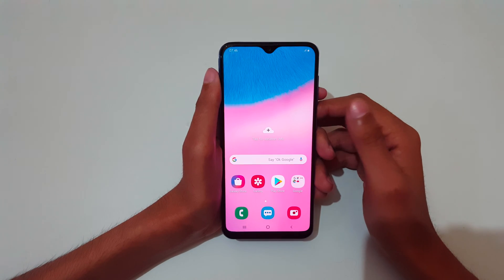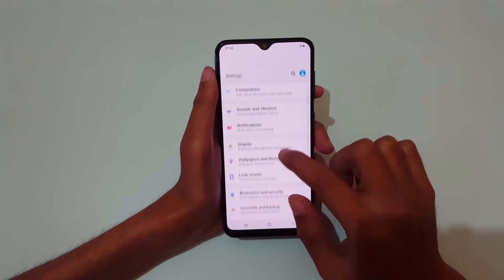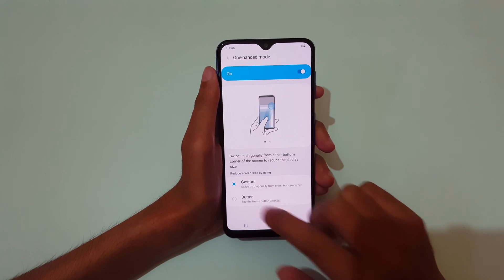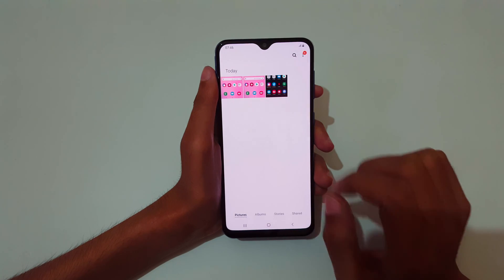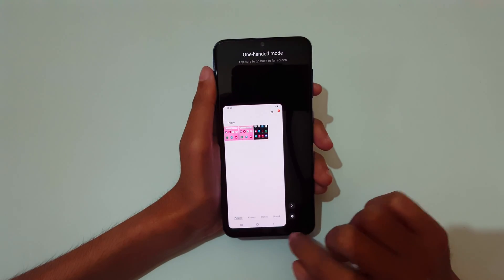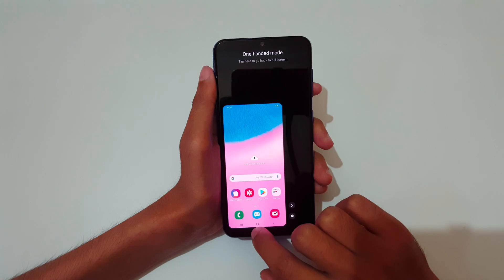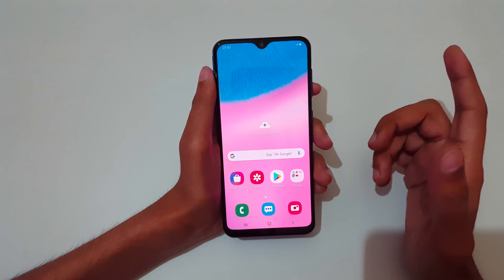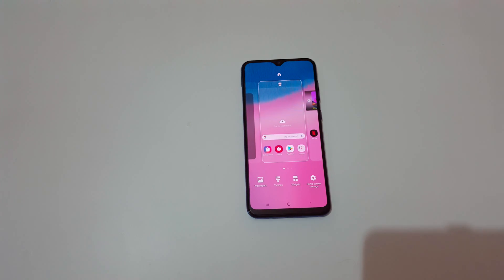How to Enable One-handed Mode in Samsung Galaxy A30s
How to enable and use One-handed mode feature in Samsung Galaxy A30s Smartphone. It is applicable on all latest and upcoming Samsung Galaxy Smart Phones.